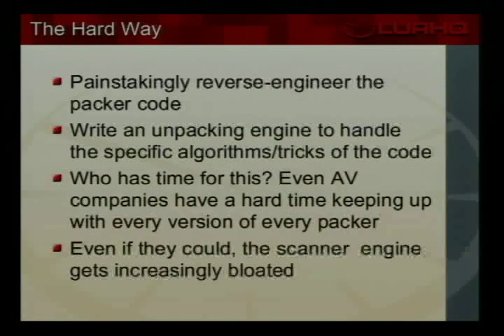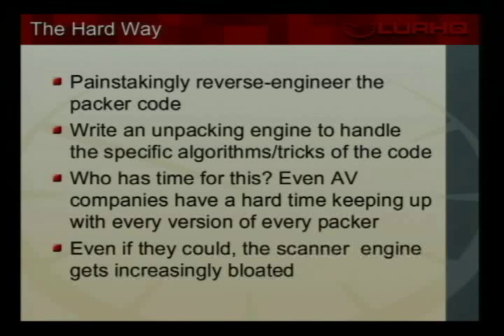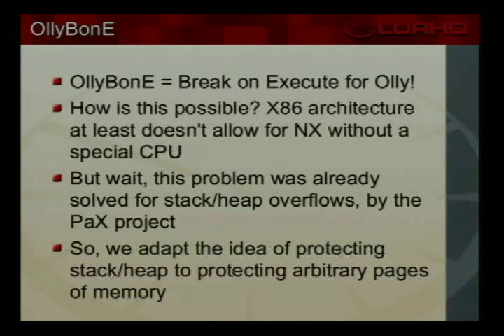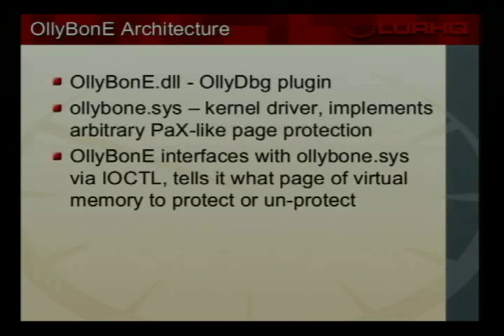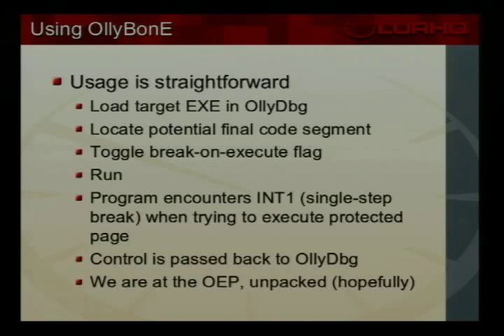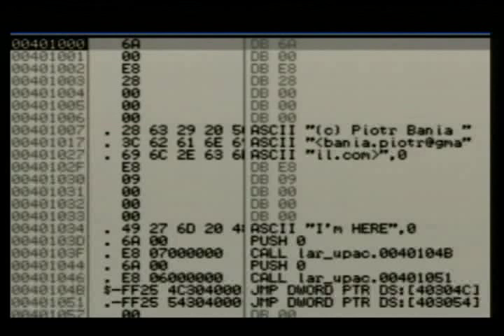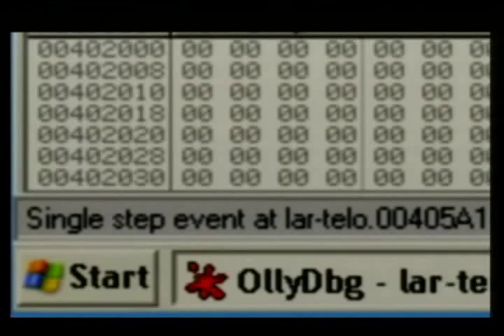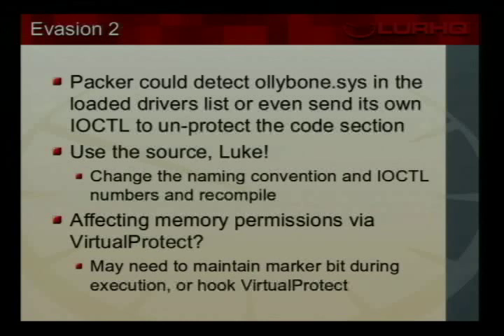DEF CON 14 - Joe Stewart: OllyBone: Semi-Automatic Unpacking on IA-32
Joe Stewart: OllyBone: Semi-Automatic Unpacking on IA-32

Abstract: The amount of new malware being developed has increased at a staggering rate over the last couple of years. At the same time, executable packing technology has grown to provide malware authors with a myriad of choices in how they pack their malware to evade detection and analysis. This presents a growing problem to analysts who lack the time to learn how each packer works and can be unpacked, but still need to be able to quickly handle anything that comes their way. There are three conventional approaches to automatic unpacking, including unpacking by emulation (very difficult to write 100% compatible to the platform and therefore tools that are closely held by their authors), unpacking by memory dump (not reliable and, will also corrupt variables with their post-initialization values), and finally, writing a specific unpacking engine for each packer based on reverse-engineering the packer code (also a huge undertaking to have enough coverage, also a cat-and-mouse game). In this presentation I will demonstrate a semi-automatic approach to unpacking malware that bridges the gap between highly-skilled manual unpacking and speedy but costly automatic unpacking. By leveraging certain aspects of the i386 architecture we can unpack code from a great deal of packers to the OEP without emulation or specific knowledge of the packing algorithm.

Bio: Joe Stewart, GCIH - Senior Security Researcher with LURHQ, a leading Managed Security Services Provider. In this role he researches unusual Internet activity to discover emerging threats, new attack techniques and the latest malicious code. He is a SANS Global Information Assurance Certified Incident Handler (GCIH) and has been in the information security field for six years. He is a frequent commentator on security issues for leading media organizations such as The New York Times, MSNBC, Washington Post, Bloomberg and others. Additionally, Joe has published numerous security research papers on Sobig, Migmaf, Sinit, Phatbot, BlackWorm, Cryzip and other cyber-threats and attack techniques. Joe is the author of software projects Fess, Mumsie, and Truman as well as numerous OllyDbg plugins including OllyPerl.